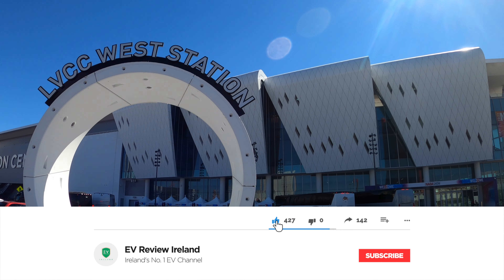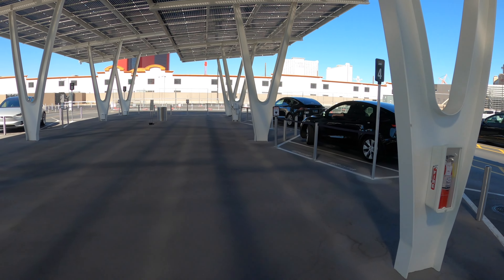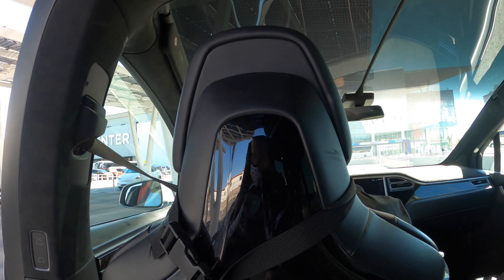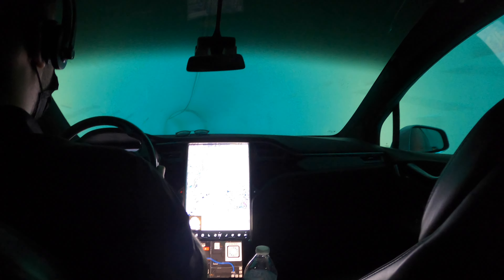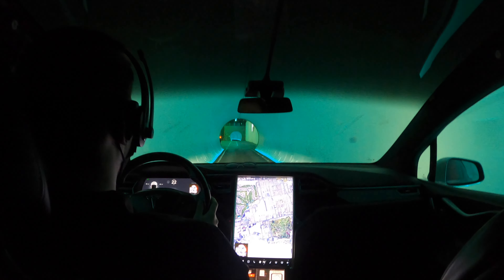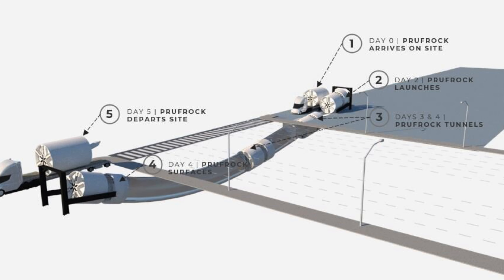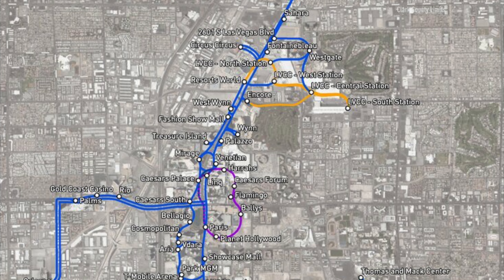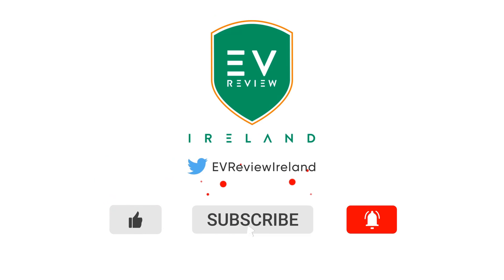Taking a Ride in the Vegas Loop (Tesla Tunnel)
Derek Reilly from EV Review Ireland has a ride in the Las Vegas Convention Center (LVCC) Loop underground tunnel.